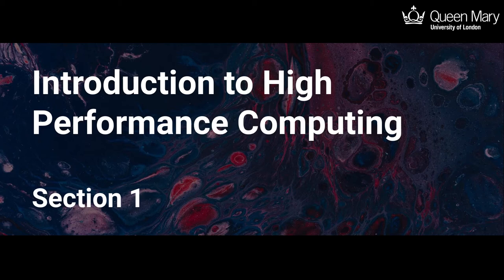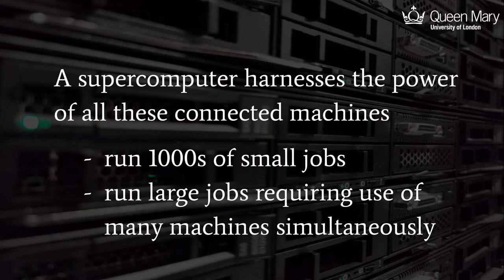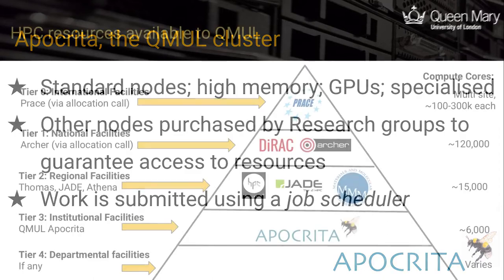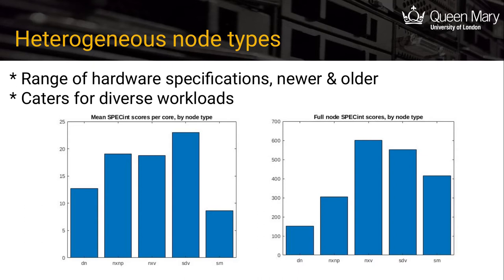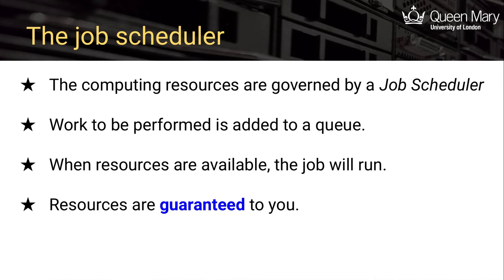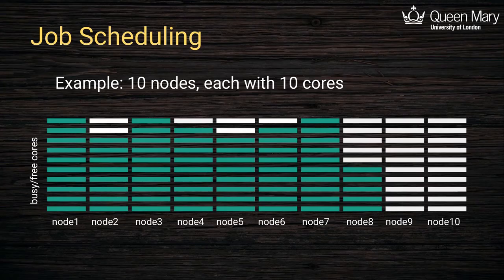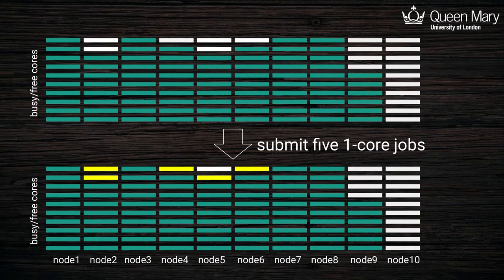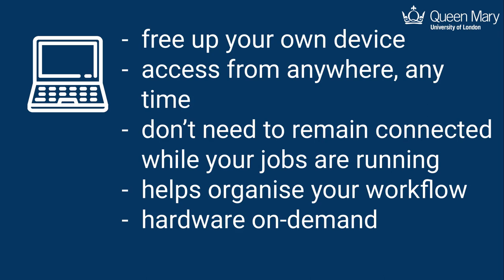Introduction to HPC (Section 1/2) - HPC101.1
This video describes the basics of High Performance Computing (HPC), including cluster setup, available software applications and job scheduling.

0:00 - Intro
0:34 - What is a High Performance Compute Cluster?
2:31 - Apocrita, the QMUL Cluster
3:56 - HPC Resources Available to QMUL
5:17 - Heterogeneous Node Types
5:55 - What Applications are Available?
6:48 - How does the Cluster Work? The Job Scheduler
7:37 - The Job Script
8:04 - Job Submission
8:32 - Job Types
8:55 - Job Scheduling